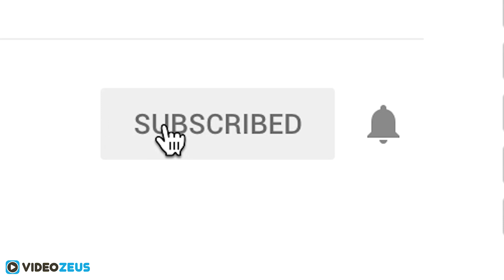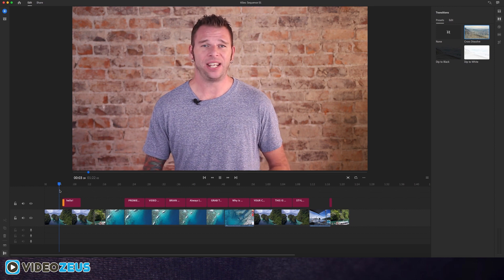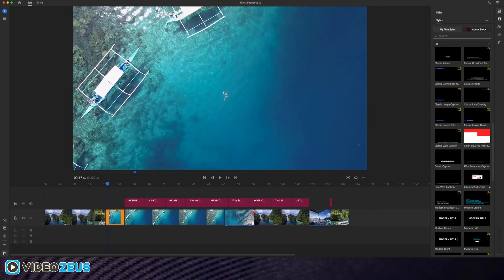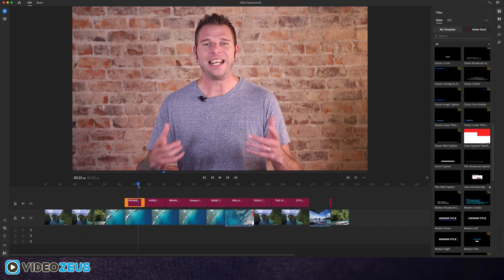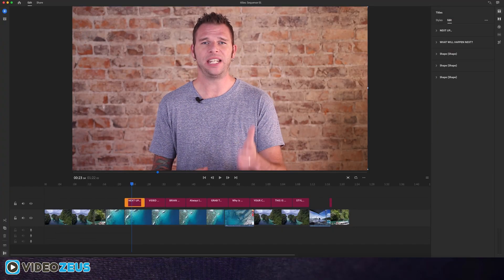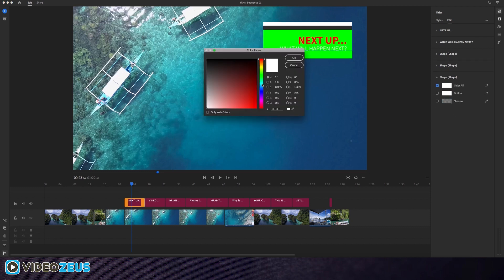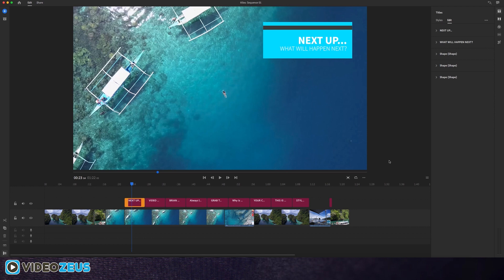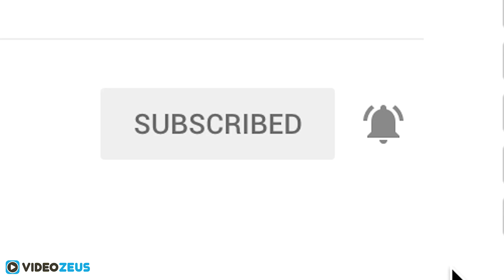Adobe Premiere Rush - Animated Titles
Learn how to create animated titles inside Adobe Premiere Rush. I'll show you where to locate the Titles section, which titles are animated and how to customize the graphics to match your brand. Premiere Rush has a plethora of animated titles to amp up your videos!

Looking to get the most out of your YouTube videos? Then you need TubeBuddy, the best plugin to master Video SEO and get your videos seen by more people:

Gear I shoot with:
Canon t7i
Sigma 18-35mm lens
Sennheiser Wireless Mic
F&V LED Ring Light Kit
Manfrotto Video Head
Manfrotto Tripod Legs
Telmax iPad Teleprompter - ​